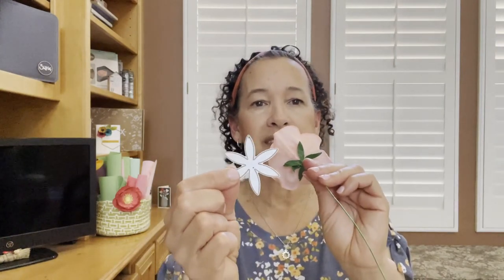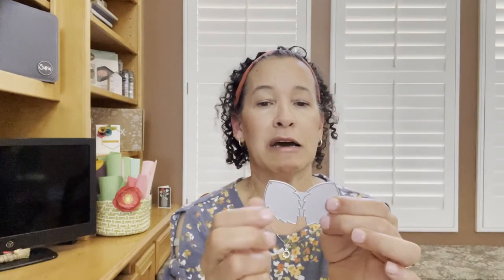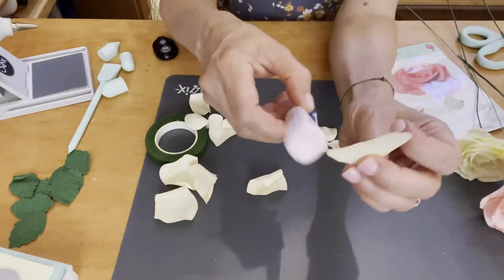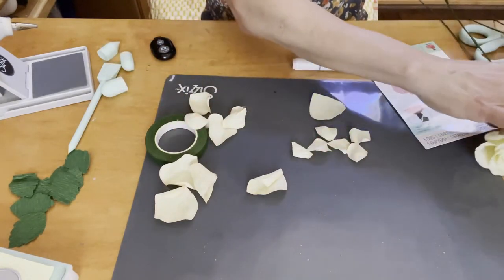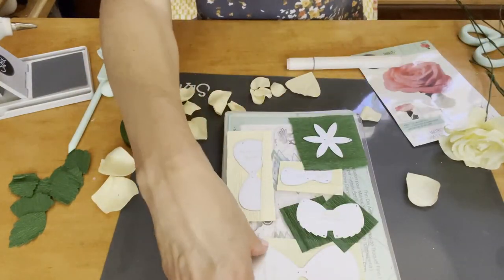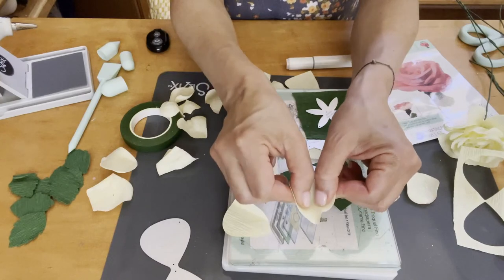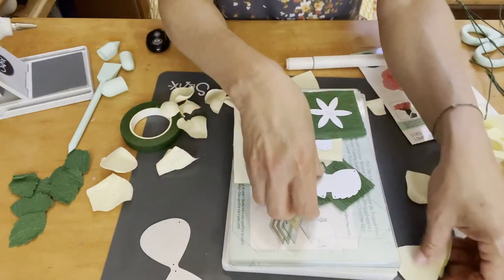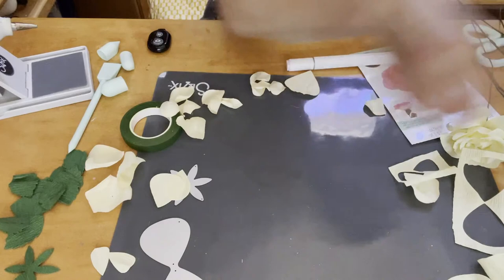How to create the Classic Rose floral die with designer Debbie - Sizzix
Watch as designer Debbie demonstrates step-by-step how to assemble the NEW Classic Rose die set by Olivia Rose (664923). This die is an absolute classic and a must have for any floral crafters collection! Perfect for a wide range of Spring and Summer crafting projects from beautiful home décor to fabulous floral centrepieces! Why not try with the NEW Sizzix Crepe Paper for a truly realistic finish!